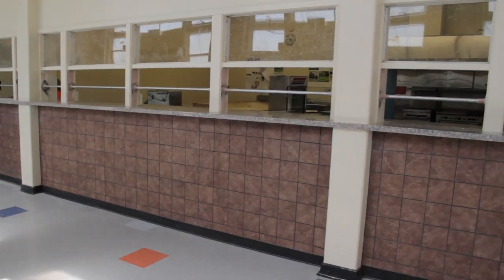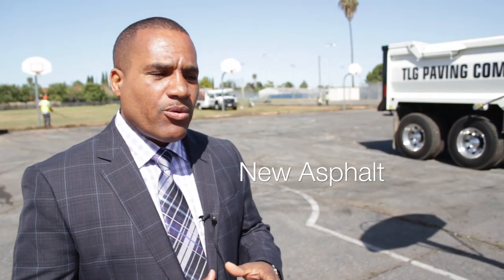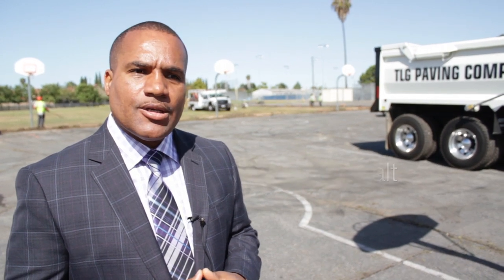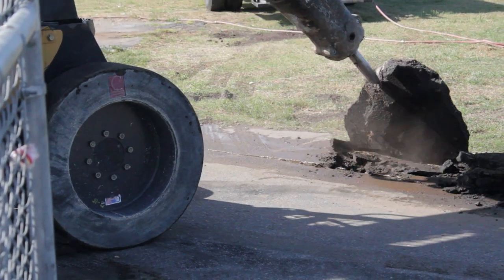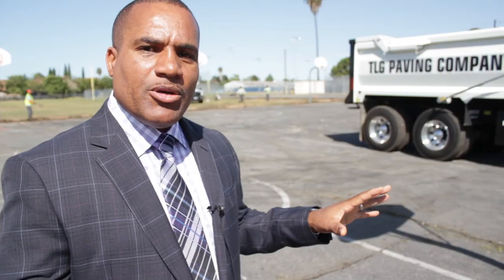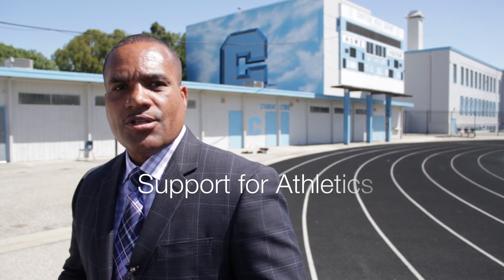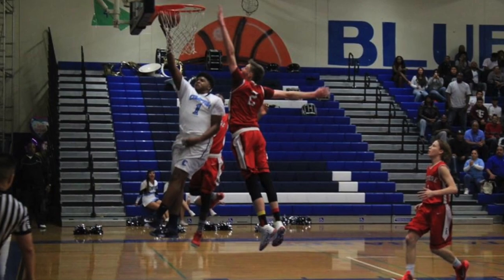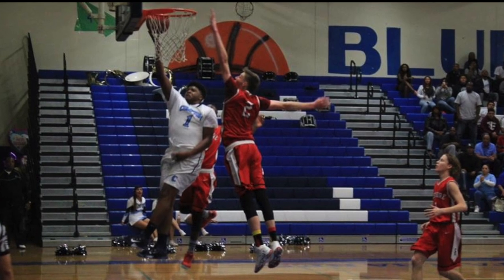Compton High School Spring Break 2015 Projects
This video is about Compton High School Spring Break 2015 Projects